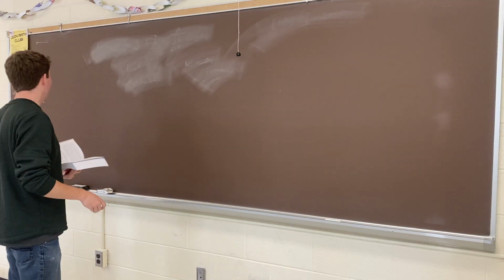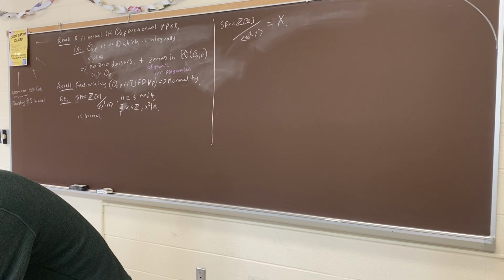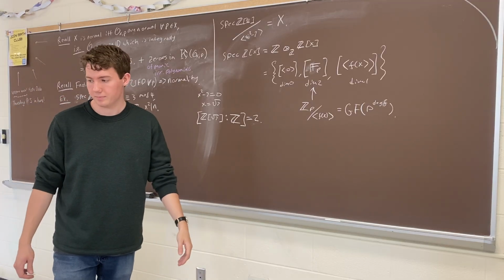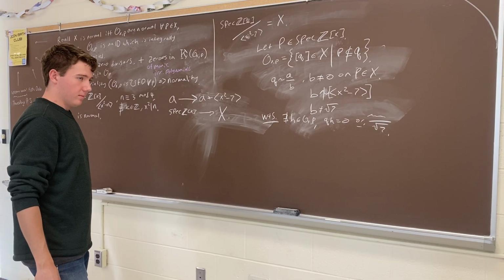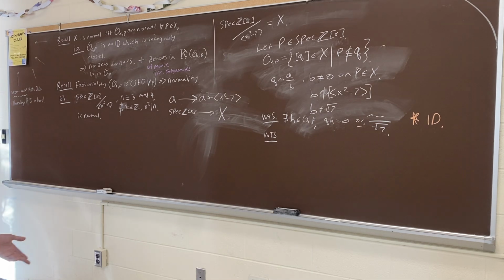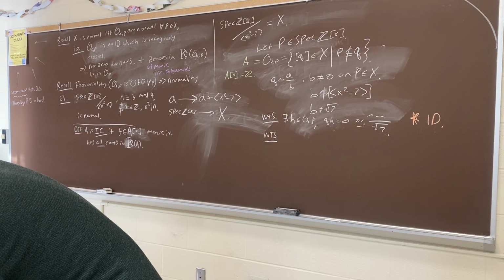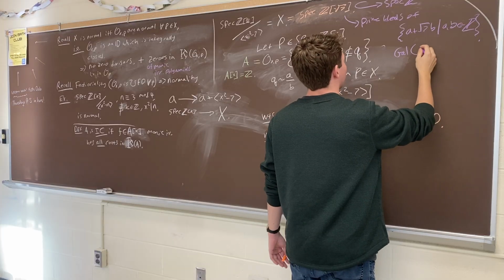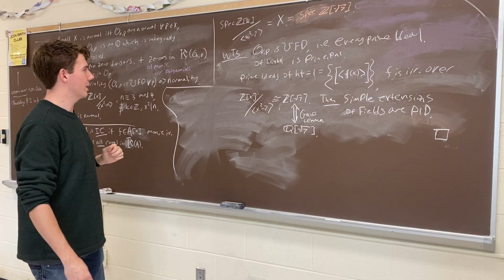Problem Day: Normal Schemes - Vakil (Guided Reading Algebraic Geometry)